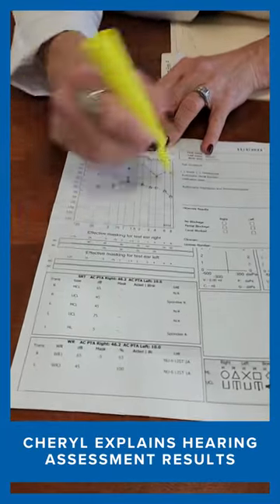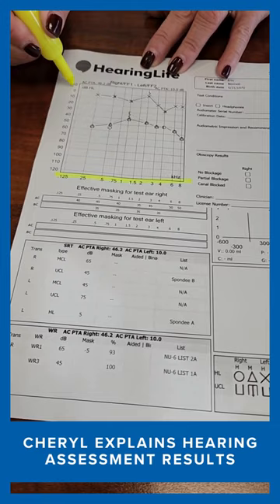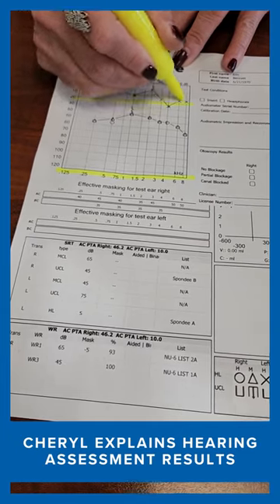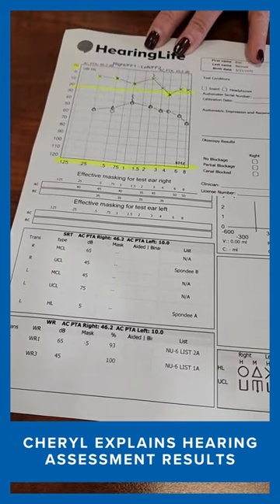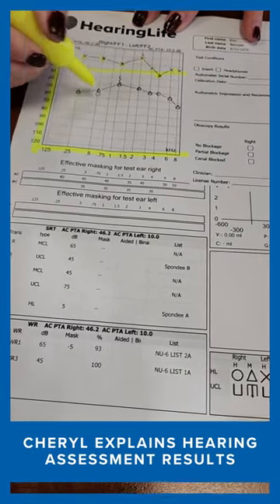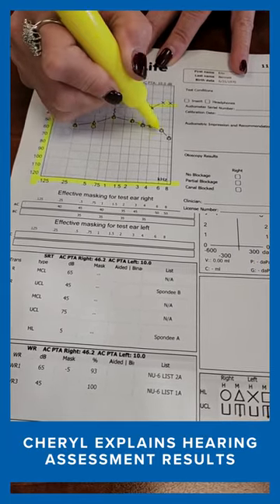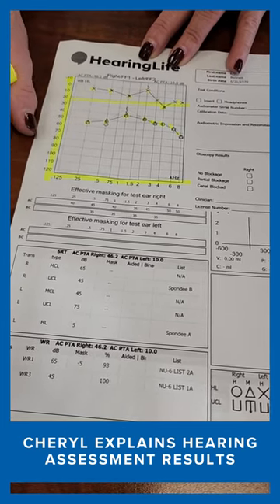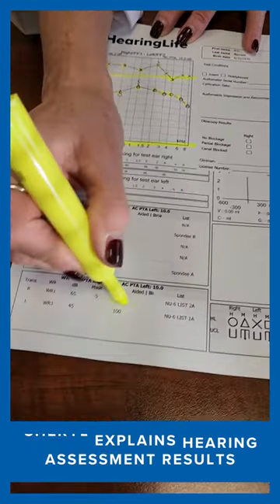How to read an audiogram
HearingLife's Hearing Instrument Specialist Cheryl Schwarz (NJ License #1401) walks us through how to read your audiogram and what it tells your hearing professional about your hearing.

After you get your audiogram, your hearing care expert will talk to you about your lifestyle and priorities and make a recommendation on what type of hearing instrument is best for you.